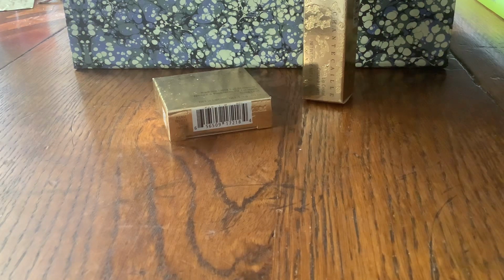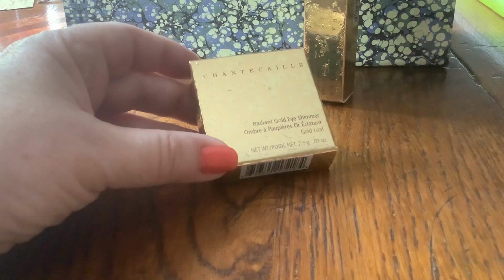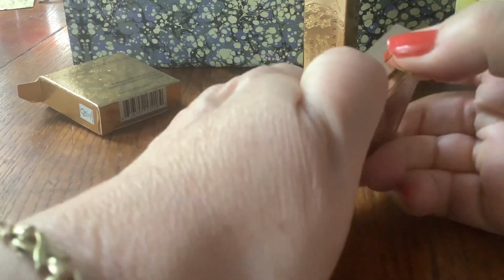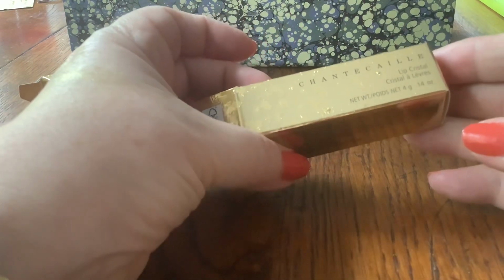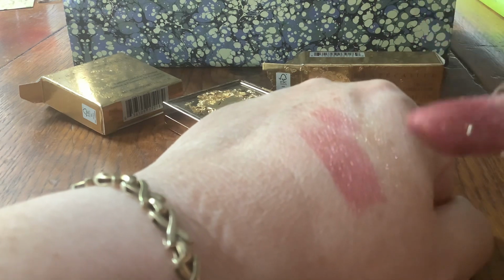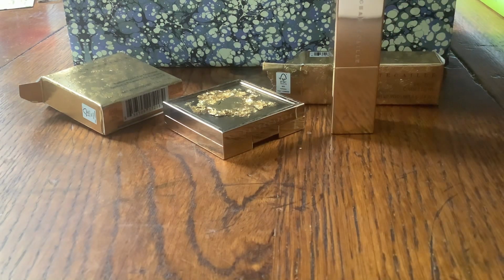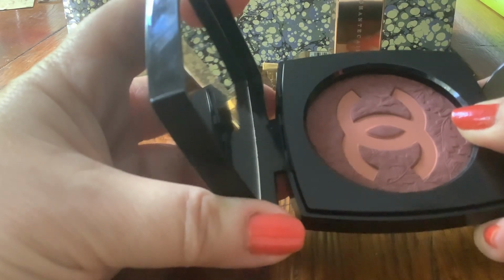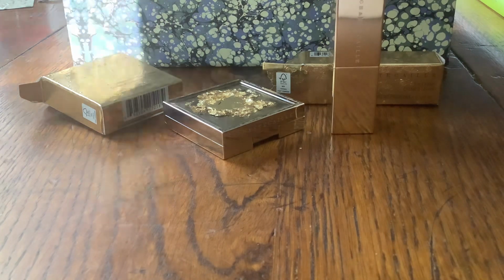Chantecaille Precious Metal Holiday Collection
I forgot to upload this one!